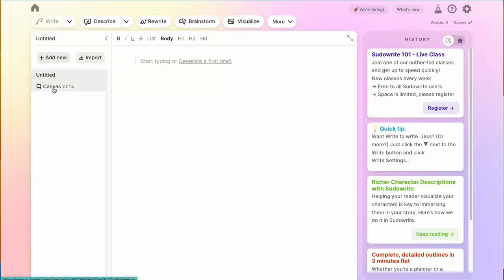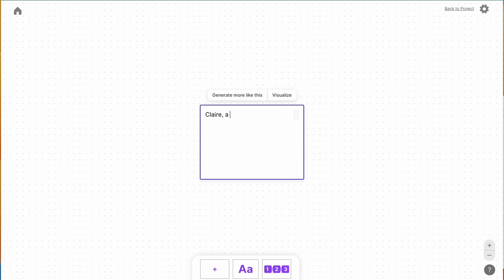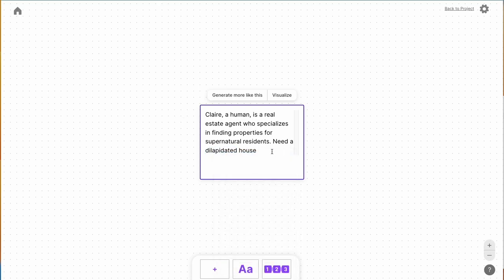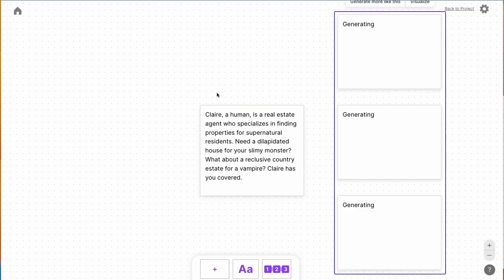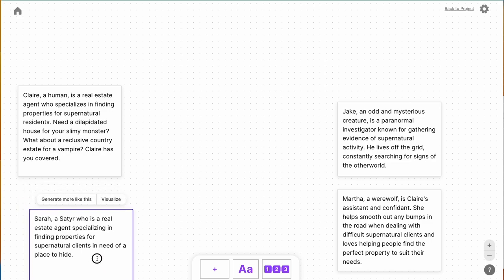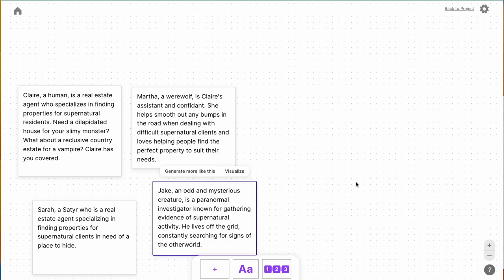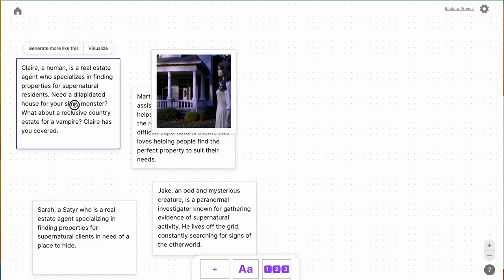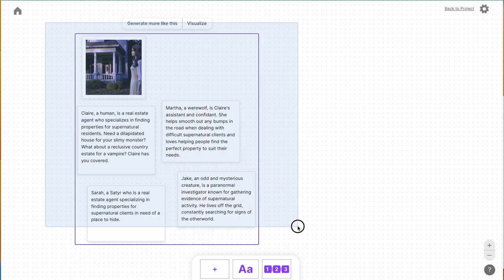The Canvas Tool on Sudowrite - Writing Fiction with AI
Try Sudowrite!

Join author Elizabeth Ann West as she demos the Canvas tool on Sudowrite, where authors and screenwriters can freeform storyboard and brainstorm their writing projects. Use the latest in Artificial Intelligence to help you visualize parts of your story, or come up with new story ideas.